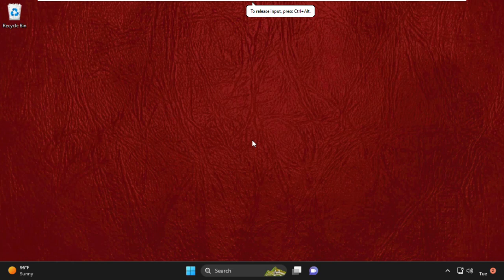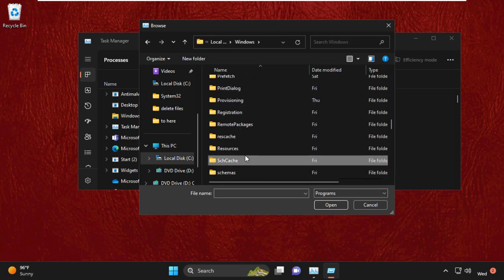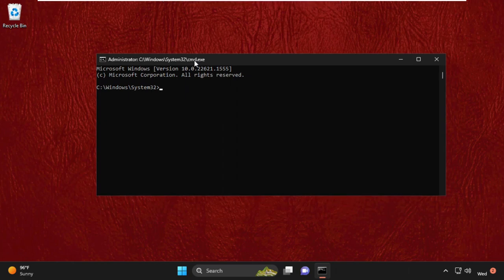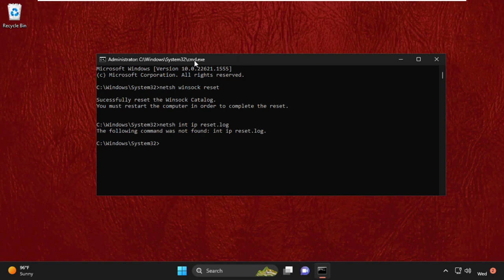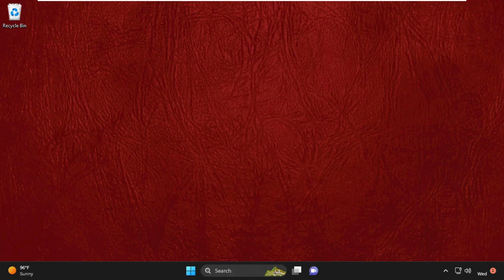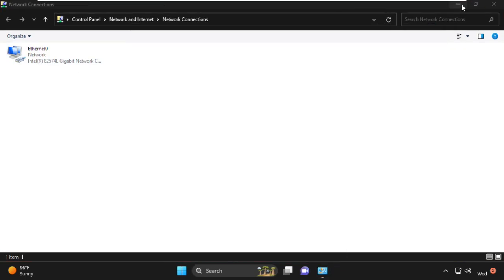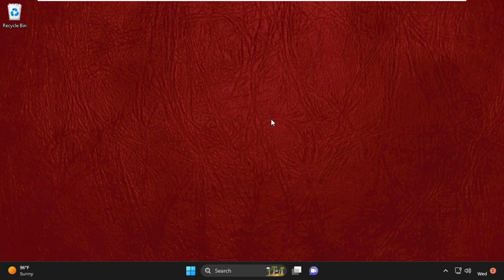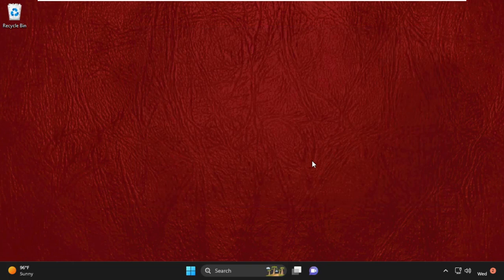How to Fix Can't Connect to This Network Windows 11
This video will show you How to Fix Can't Connect to This Network Windows 11
Users of Windows 11 frequently encounter the "Windows can't connect to this network" error. The lack of instructions provided by Windows to fix this error can be quite annoying. Sometimes all you need to do is run the network troubleshooter or update the network driver. Lets Learn How to Fix Can't Connect to This Network Windows 11.